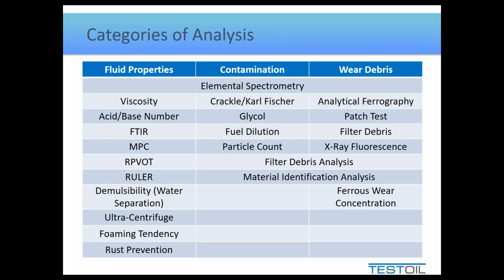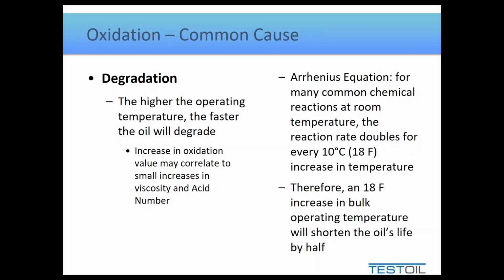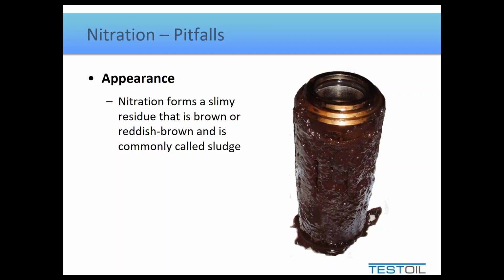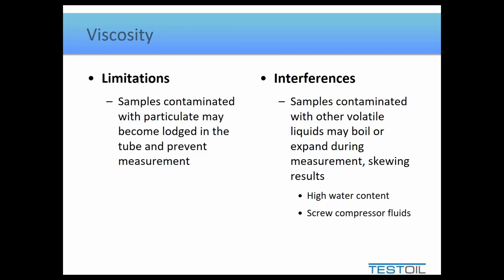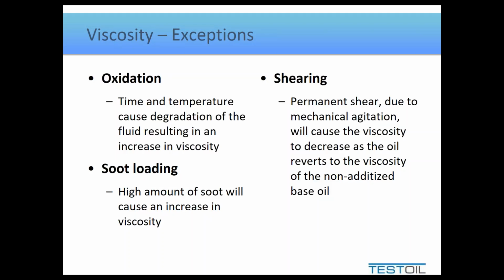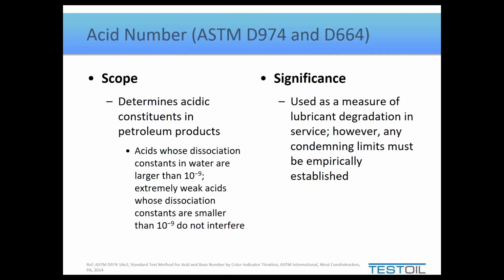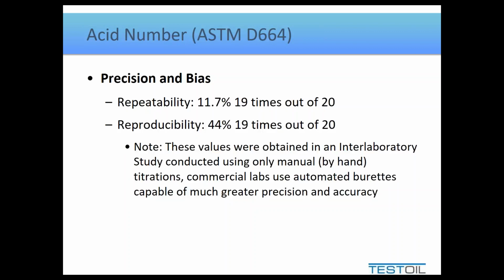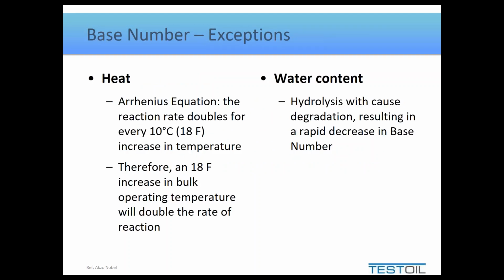How To Evaluate Viscosity, FTIR and AN_BN results from Oil Analysis Reports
The ability to interpret the results of oil analysis is vital to guiding significant decisions about preventive maintenance activities. Having someone in your organization who can pick up a report and interpret it in the context of the environment is absolutely essential. This is a skill which can be developed with some investment in training.
TestOil has developed a series of webinars focused on teaching attendees how to interpret the information provided through oil testing.
In this webinar we will focus specifically on how to evaluate Viscosity, FTIR and Acid Number (AN) and Base Number (BN) results from Oil Analysis Reports. We will cover the scope, significance, principle, limitations, interferences and precision, and bias of each test.
Afterwards, the discussion will turn to understanding the results themselves, and what are the likely causes behind changes in the data. For each reported value, the most common causes and common misinterpretations will be covered, while also suggesting follow-up actions to properly address alarmed result.